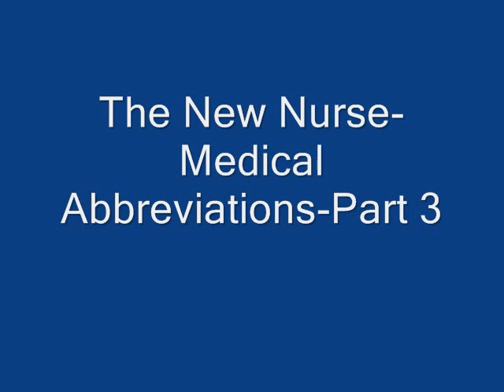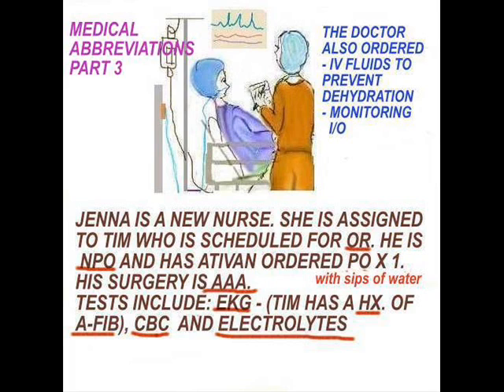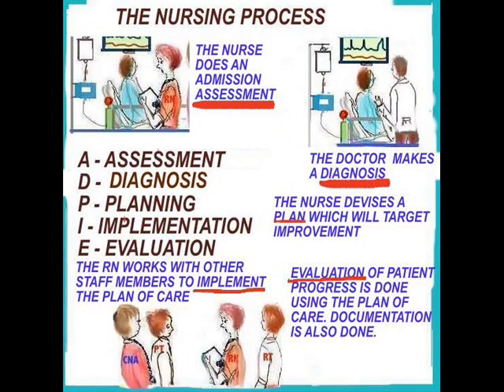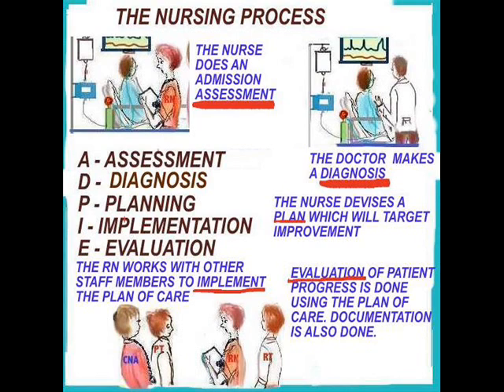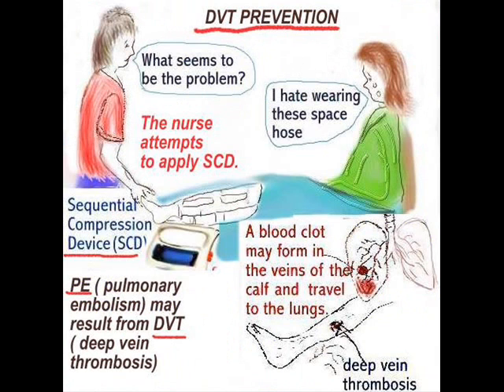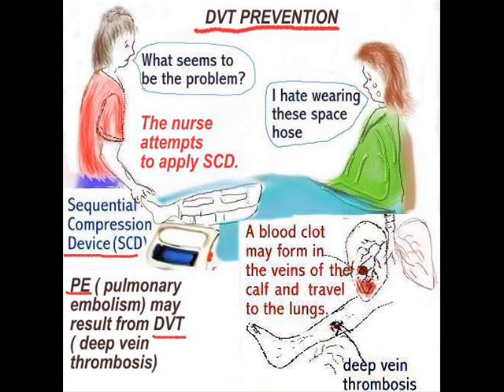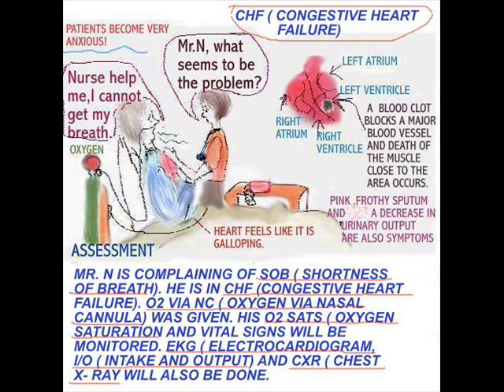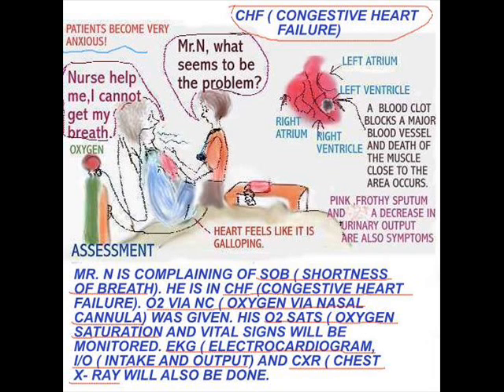The New Nurse - Medical Abbreviations Part 3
Medical Abbreviations - ADPIE, Nursing Process, Care Plan, DVT, PE, CHF, SCD, EKG and more